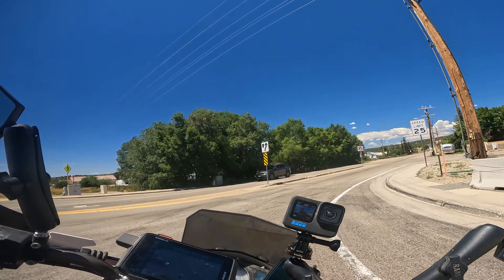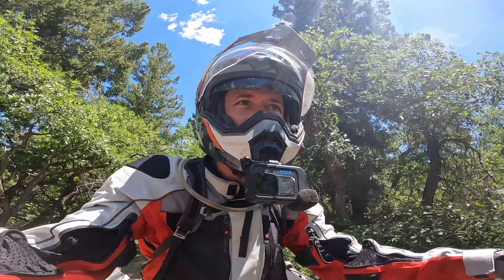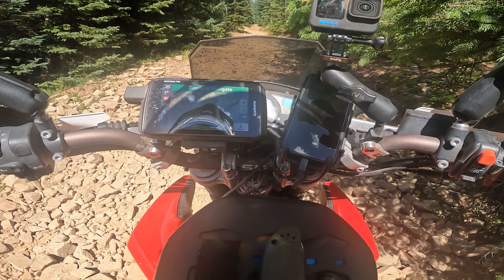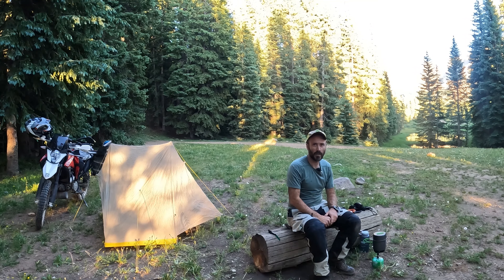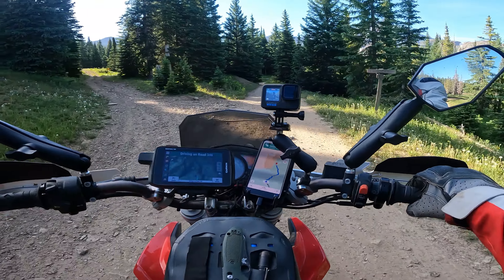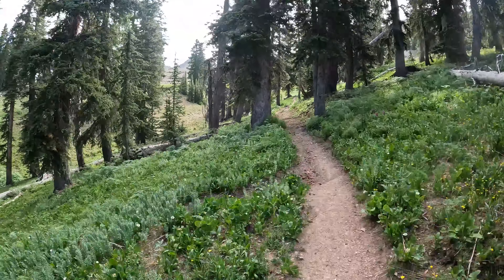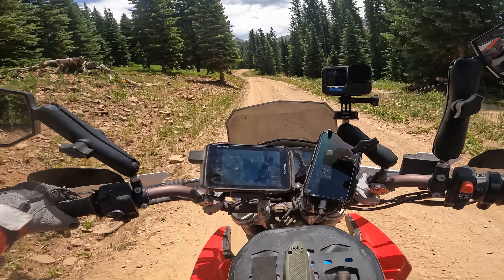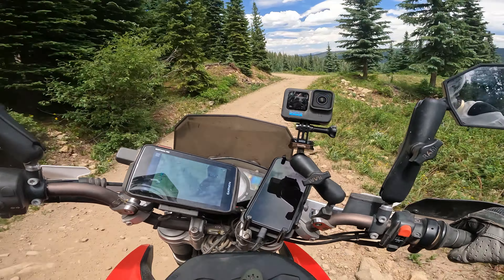Riding the Aspen Loop Trail, Solo Motorcycle Camping, and Hiking to Sharkstooth Pass in Colorado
In this video I ride portions of the Aspen Loop Trail north of Mancos Colorado in the San Juan National Forest.  This is a designated OHV route open to unlicensed (and licensed) vehicles under 50" in width.  If you have a wide-track vehicle you can bypass sections to complete a similar loop. I spent a night camping near Twin Lakes and did a short day hike up to Sharkstooth Pass.

GPS encoded PDF Topo Map (import into Avenza or other app)

Motor Vehicle Use Map (MVUM - GPS enabled for Avenza)

Chapters:
00:00 Intro
01:15 West Mancos Overlook
02:00 Aspen Loop OHV Trail
08:25 Twin Lakes Camping
10:35 Day 2 Waking up.
12:41 Sharkstooth Pass Hike
15:20 Arrive at Sharkstooth Pass
17:04 Resume Aspen Loop Trail ride
21:35 Jersey Jim Lookout tower
23:25 Wrap-up